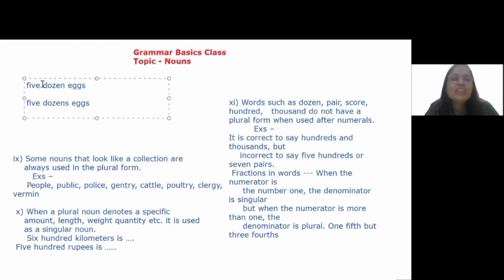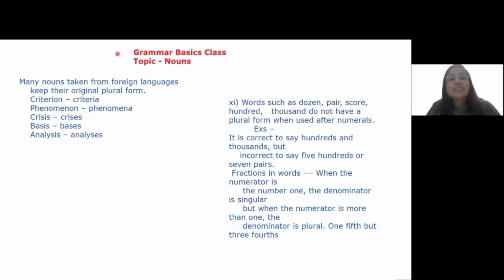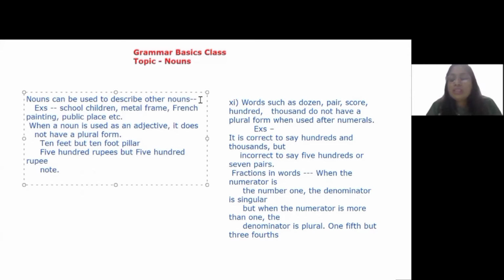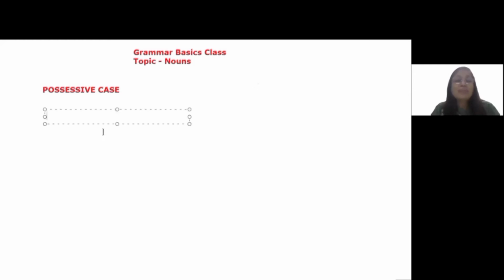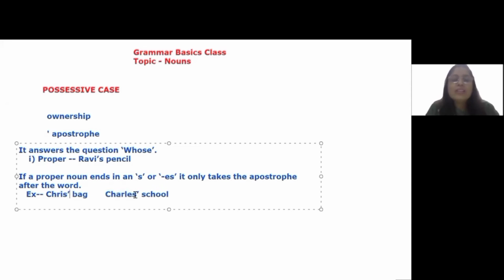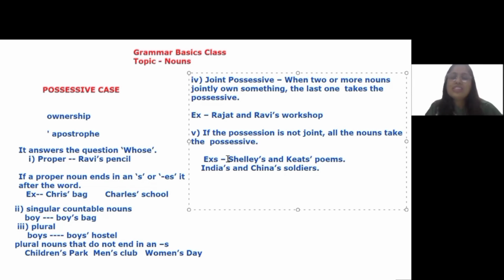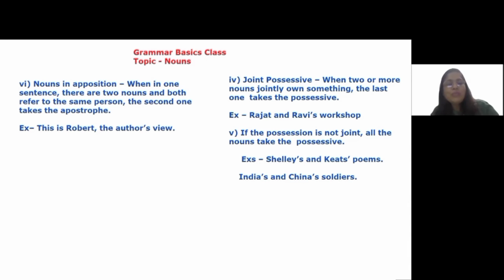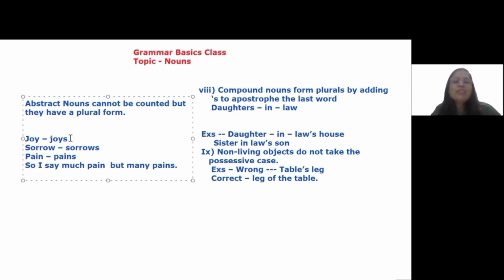Noun | Parts of Speech | Possessive Case in Nouns | English Grammar | All Competitive Exams class 4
A noun is a word that refers to anything.
For example a person, place, animal or thing.  It also refers to a quality (softness), an idea (justice) and other abstract things which I will discuss later.

 It's usually a single word, but not always: cake, shoes, school bus, are all nouns.

There are various categories of nouns. But to make matters simple, I will broadly classify them only into two and that are--

The point is that we can either count a noun or we cannot count it.

If we can count a noun, then we classify it into two- it is either one in number or more than one. In language,  it is expressed as singular and a plural.

1. Rishton Ki Dhoop Chaanv

Flipkart

Free Sample

2. Teenager Tales

 Teenager Tales Volume One and two.. one book

Kindle Volume one